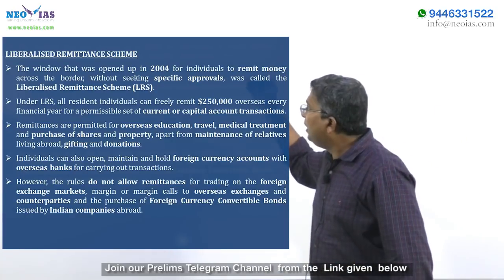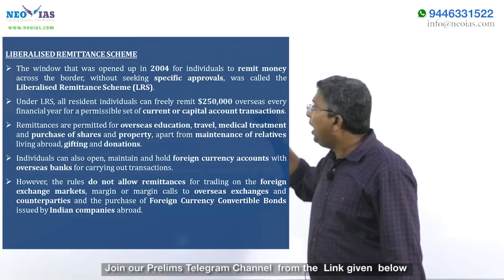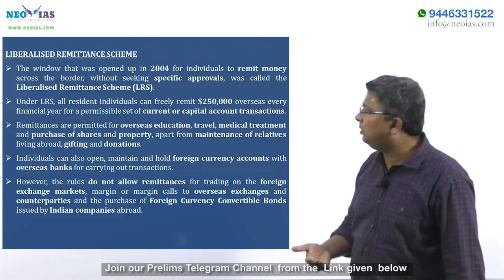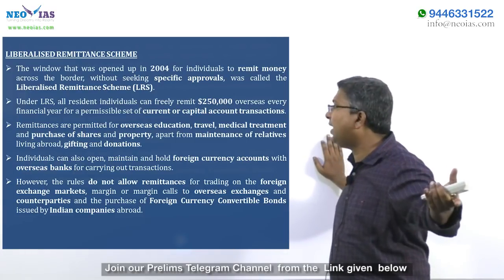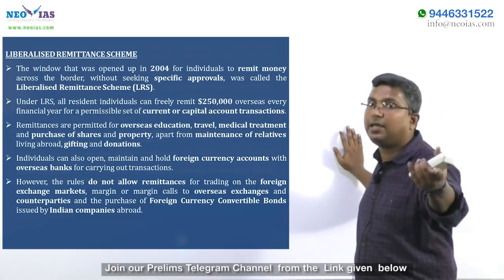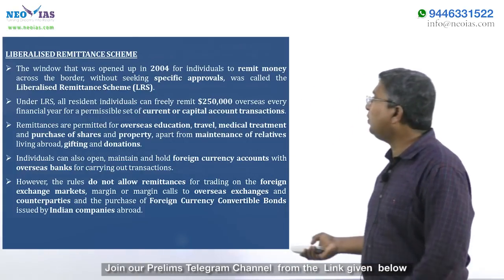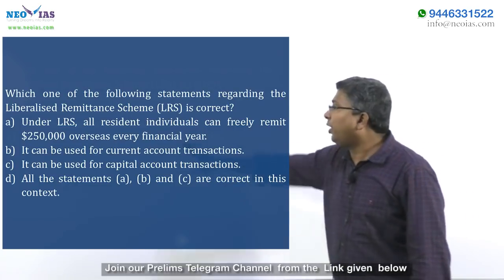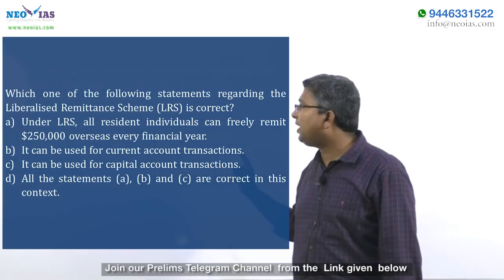LIBERALISED REMITTANCE SCHEME (LRS) | PRELIMS IMPORTANT MODEL QUESTION SOLVED | EKAM IAS